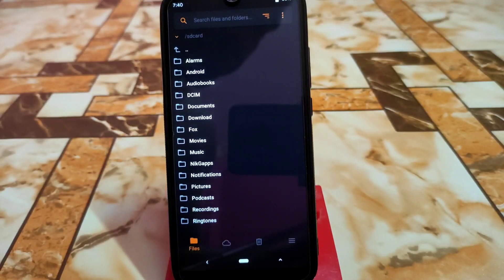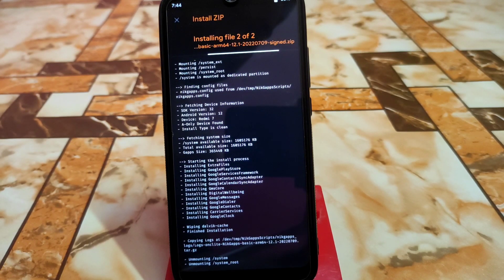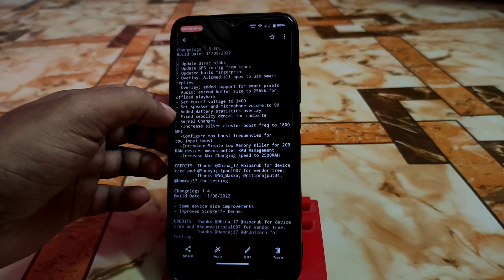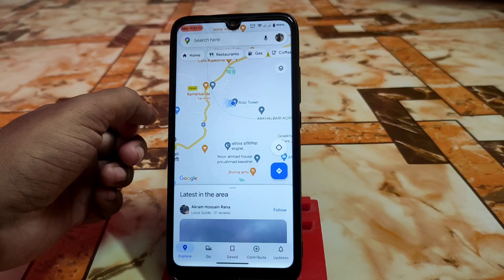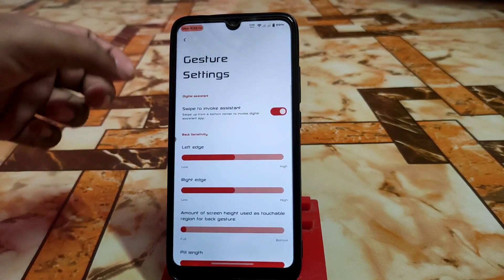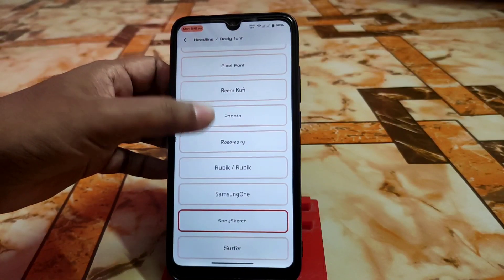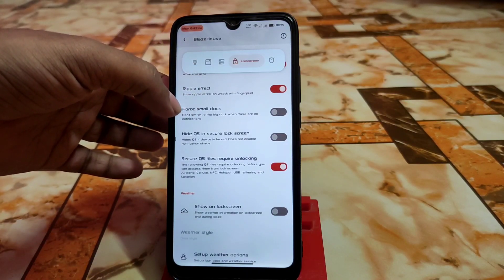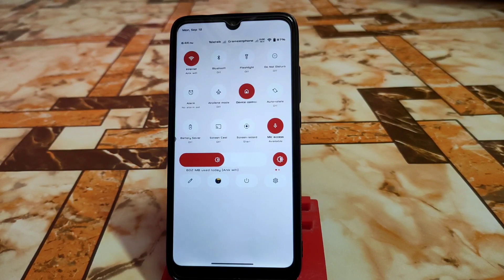Project Blaze 1.5 EOL Redmi 7/Y3|Awesome Update|Better Smoothness|Multitasking|Review + Installation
In This video i will show how to install android 12L custom rom and full review of project blaze 1.5 EOL for Redmi 7 and redmi y3.Awesome performance rom for Redmi 7 and redmi y3.
Credit: aditya & abhinav
Recent Videos